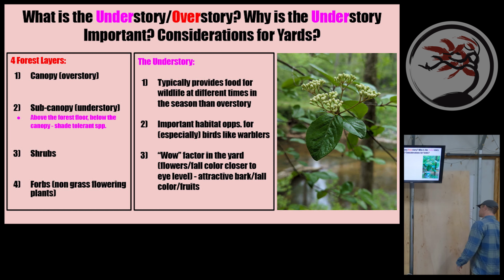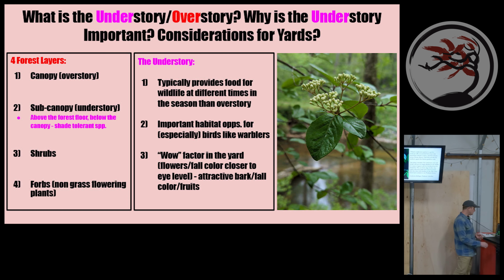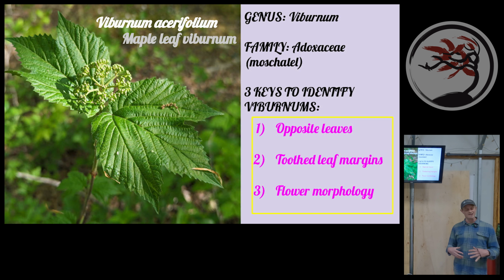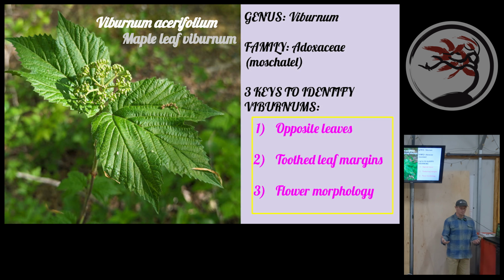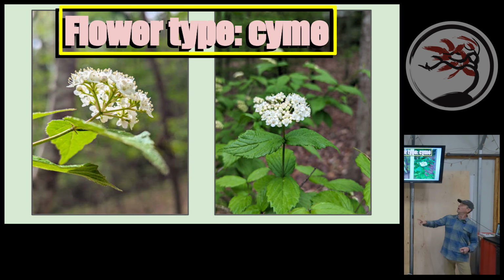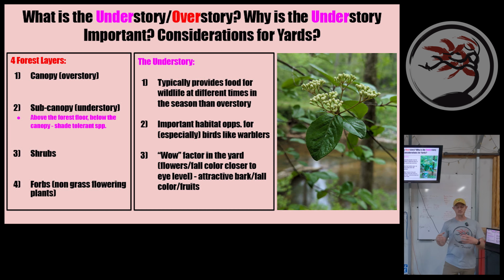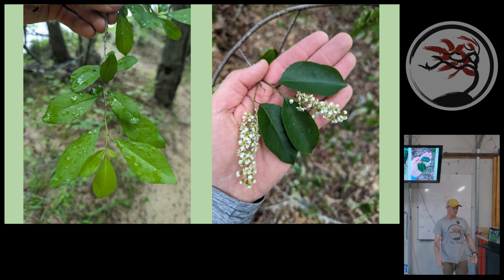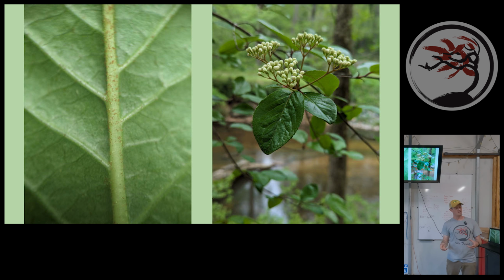Understory Trees w/Sam Cannon @ The Treeist Morning Meetings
Sam Cannon discusses the understory vs. the overstory & why the understory plays an important role in our yards as part of our Treeist Morning Meeting presentation series.

How do I connect with Sam?

- Find Sam on Instagram @canned.salmon

How do I connect with The Treeist?

for information about our FREE community events & workshops